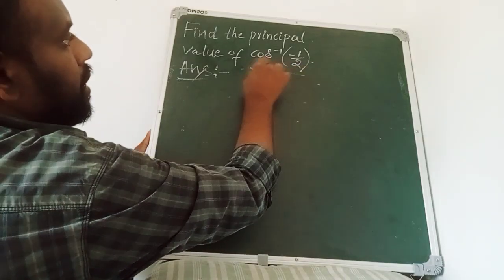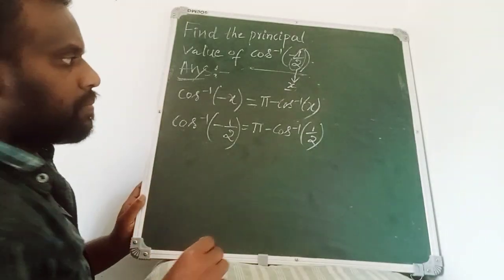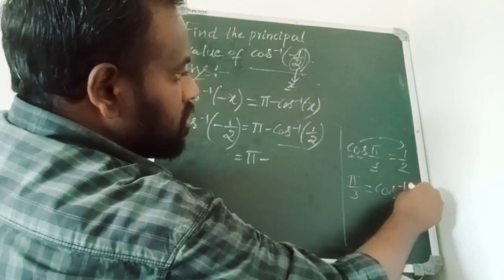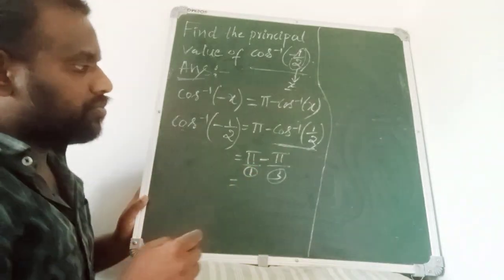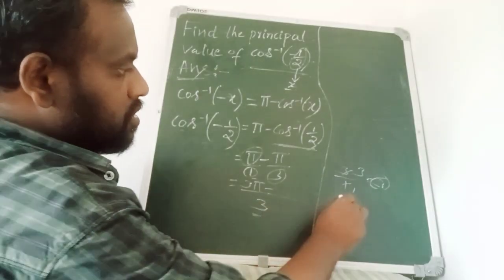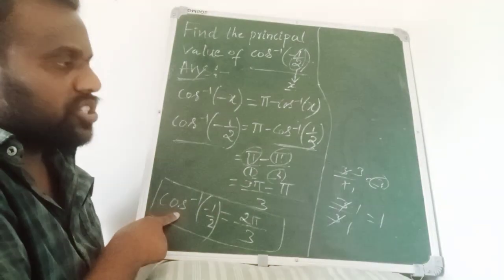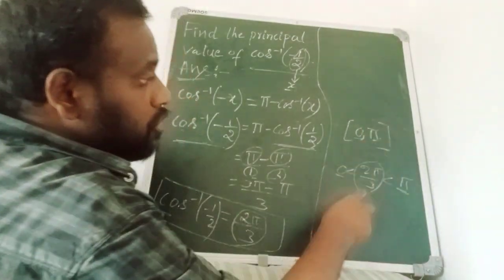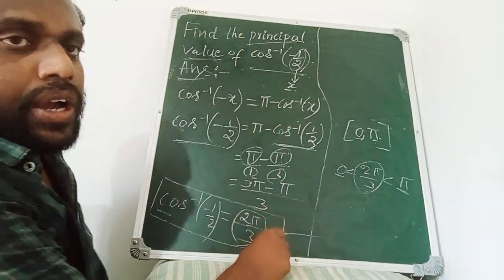Find the principal value of cos^(-1)(-1/2). | Math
Find the principal value of cos^(-1)(-1/2).